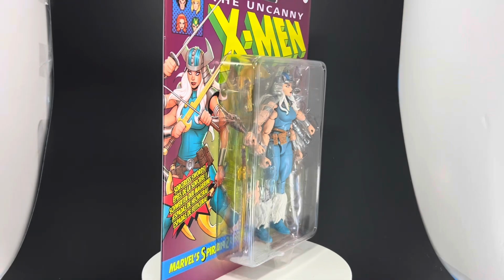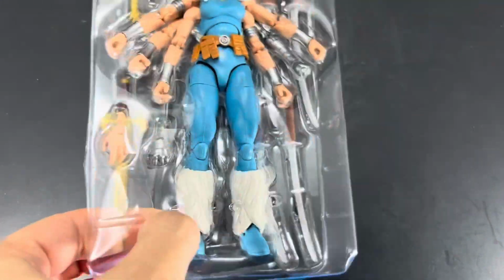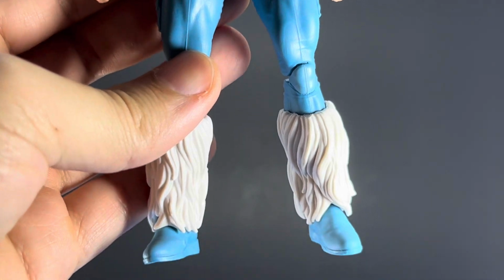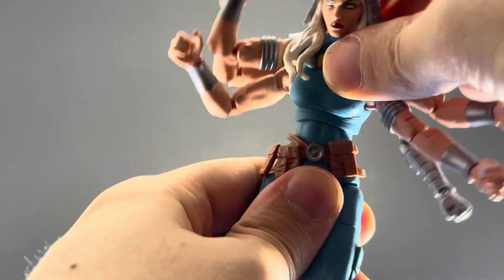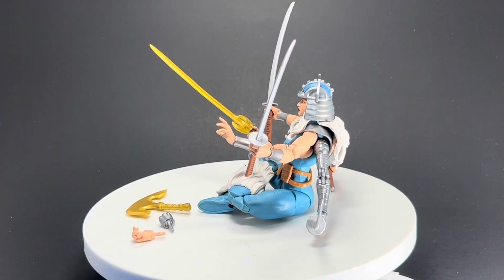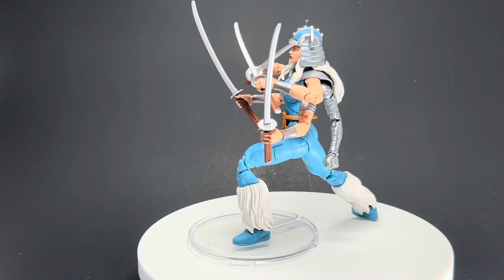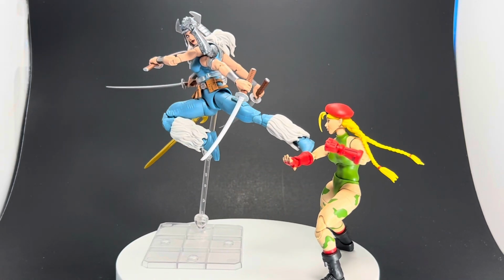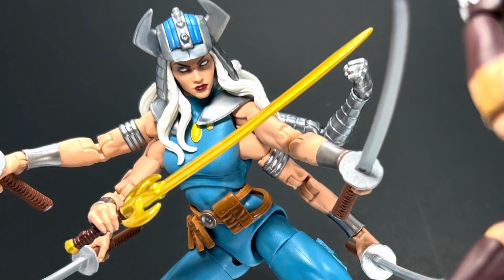Spiral Marvel Legends Retro Card Figure Review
Through the Woods Hardcover

Chapters
0:35 Packaging
01:20 Figure unboxed
01:55 Articulation
03:13 Weapons
09:35 Vinnie's Verdict